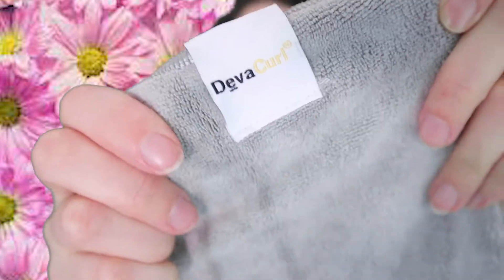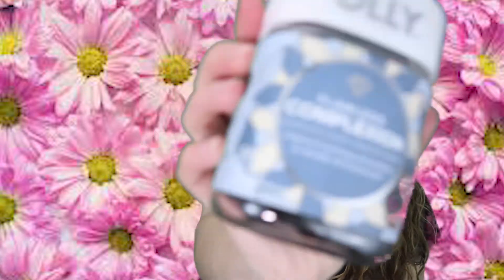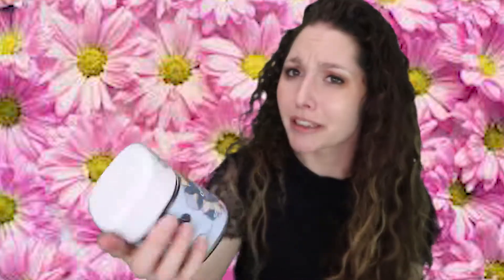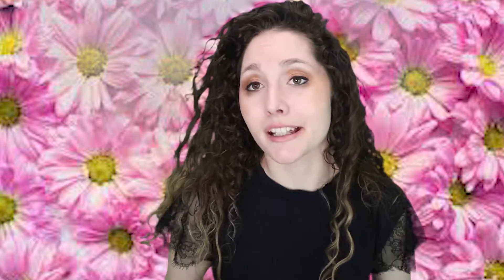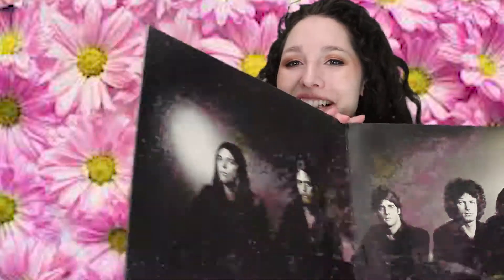-FEBRUARY FAVORITES!- Slip Pillow Case, Olly Vitamins, Queen, Quip, and more || 2019 Keke Mae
These are a few of my favorite things!! I'm kinda like Oprah... but without giving anything away for free. Here are some of my FAVORITE products i've been crushing on this month.

Links to all my February faves are below-- Enjoy!

Kingdom Hearts 3

Queen- Album by Album